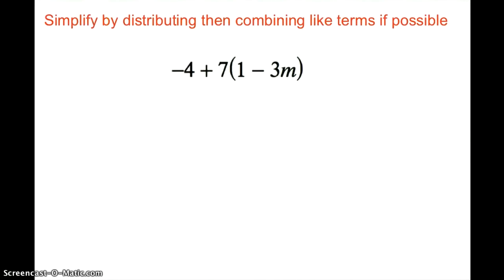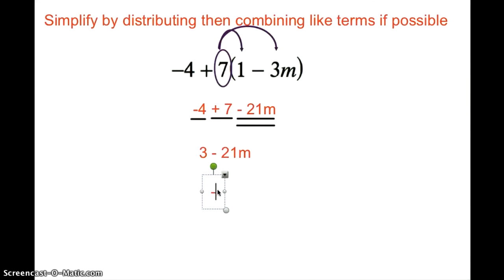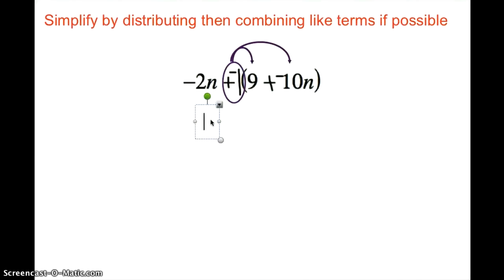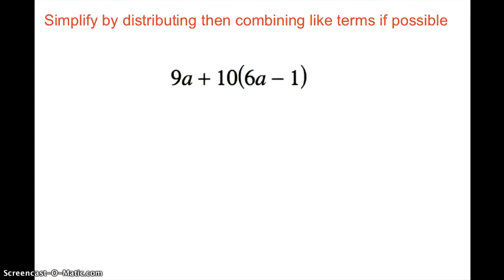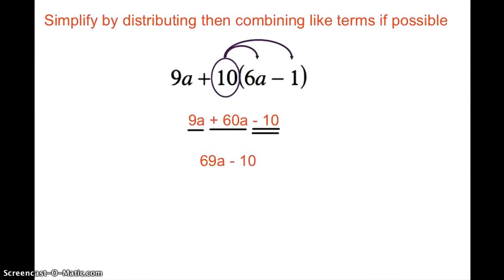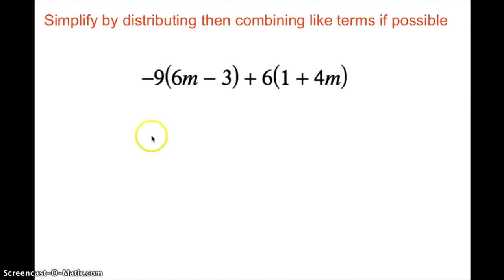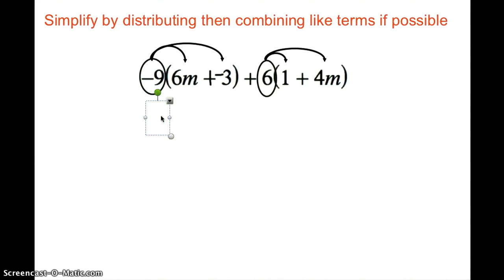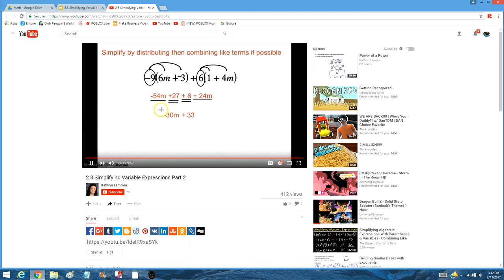8.3 Simplifying Variable Expressions Part 2